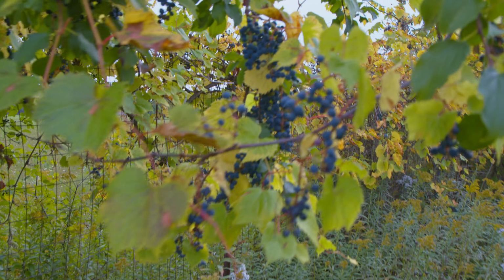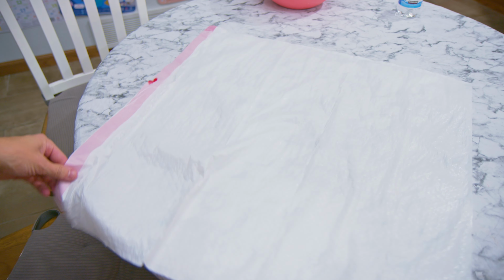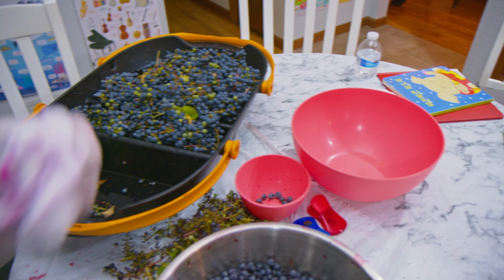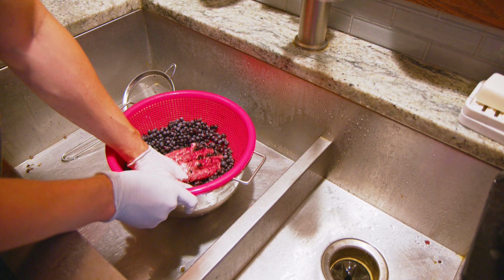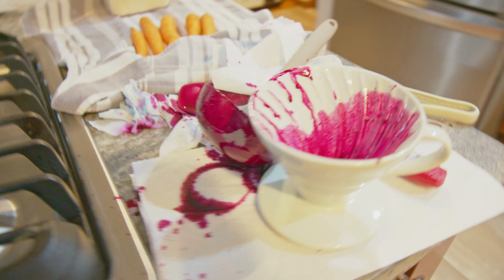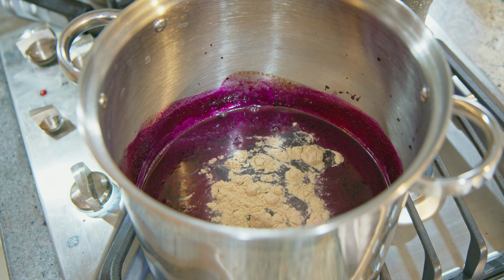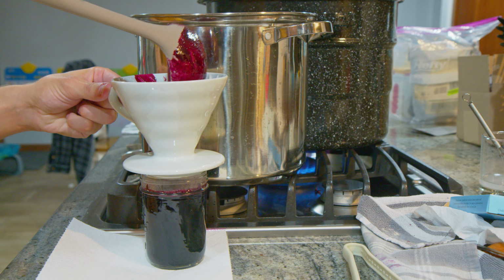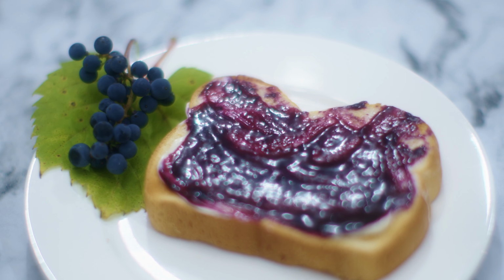How To Make Wild Grape Jelly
How to make jelly from with wild grapes. I came accross a rather large amount of wild grapes so i tried to make jelly. It was a pretty fun experience and they taste really good!

Barrina Grow Lights White/Pink

Sansi Grow Bulb

Mosquito bits

Humidity/Temp Meter

Light Timer